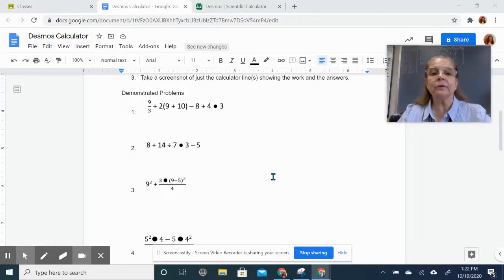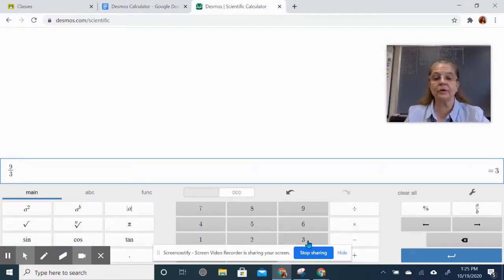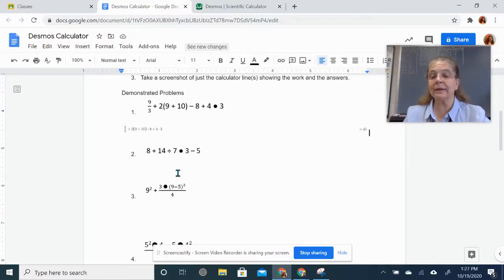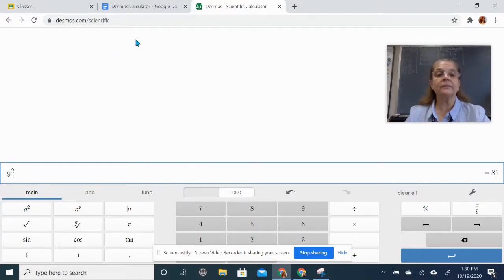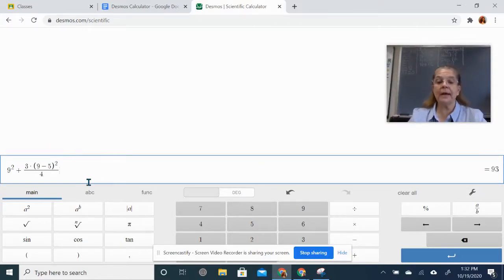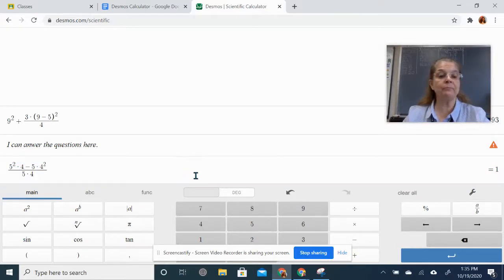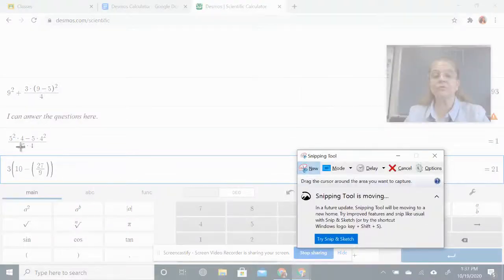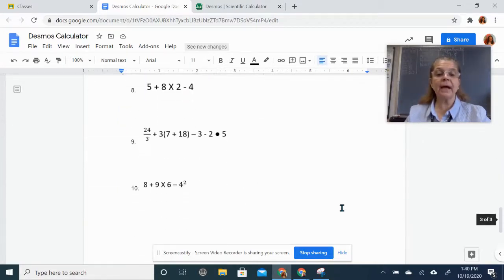Using Desmos Calculator